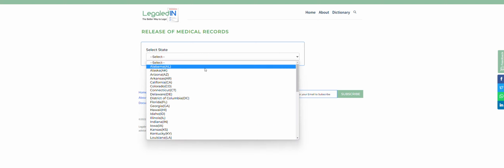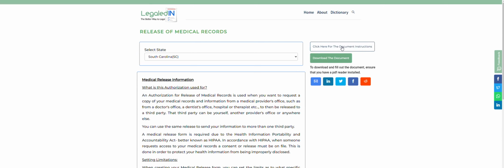Release of Medical Records or Authorization of Release of Medical Records Form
Are you looking to obtain a copy of your medical records for yourself? Or changing your primary care physician and want your records to be sent over? Then you need a Release of Medical Record Form.

The Medical Records Release form allows you to request a copy of your medical records from a medical provider's office to be release either to you or to another third-party.

With this Legaledin.com form you can limit what information is released and what is not and protect your privacy.

Legaledin.com, the better way to legal.

Remember the  information contained in this video should not be construed or relied upon as legal advice. This video is  for entertainment, informational and learning purposes only. Your viewing of this vide does not create any attorney-client relationship.  You should not act or rely upon on any information contained in this video without first seeking legal or professional advice.